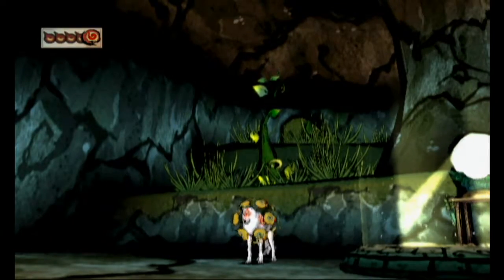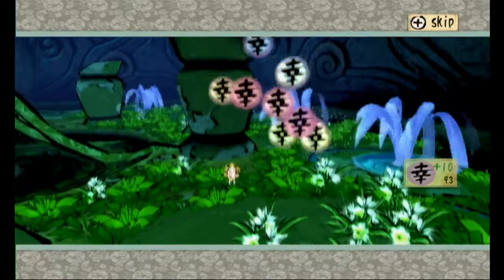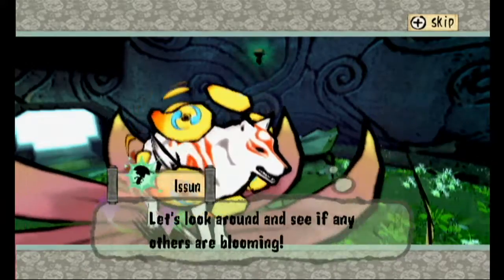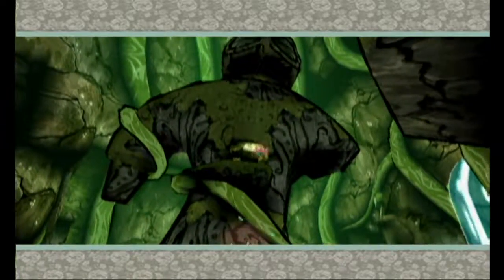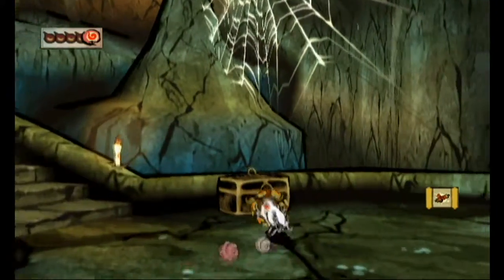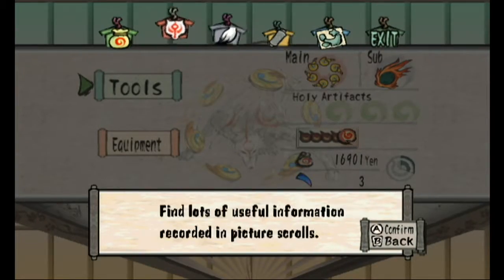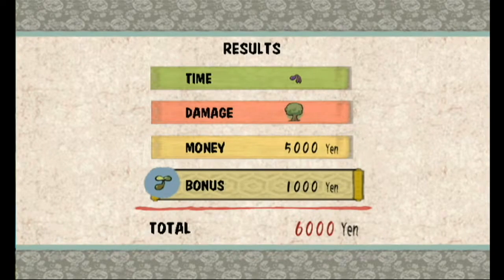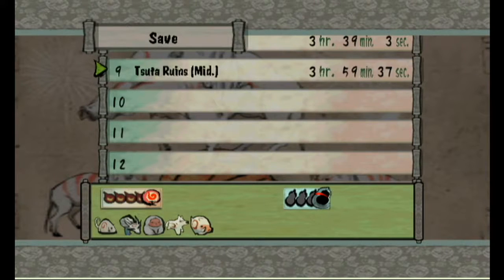Ōkami ~ Part 15: Squashing Spiders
We go even deeper into Tsuta Ruins and get some new moves!